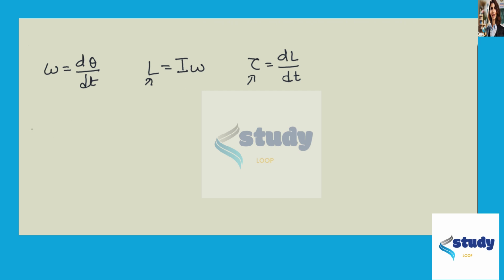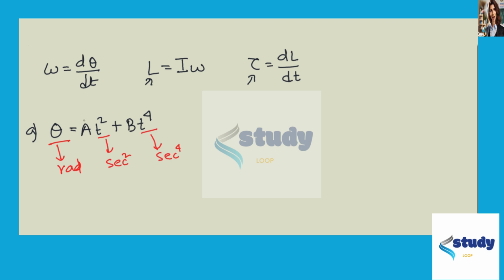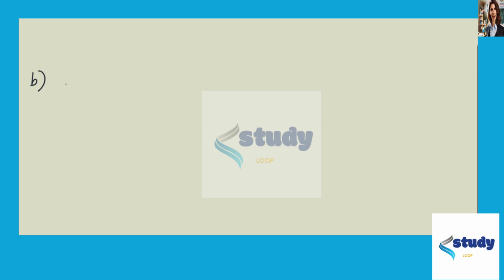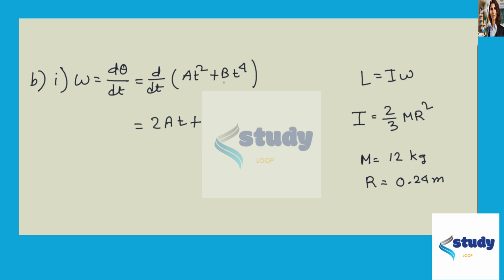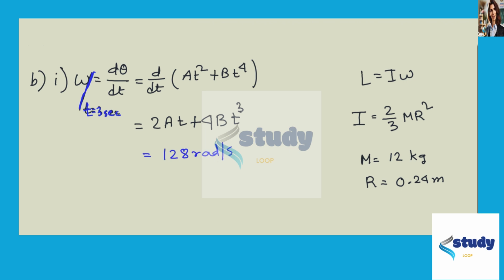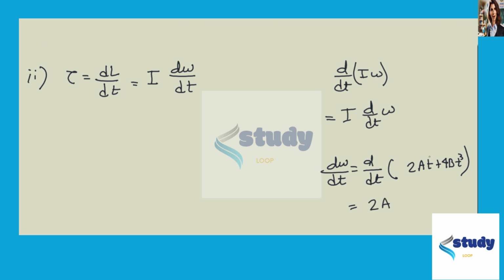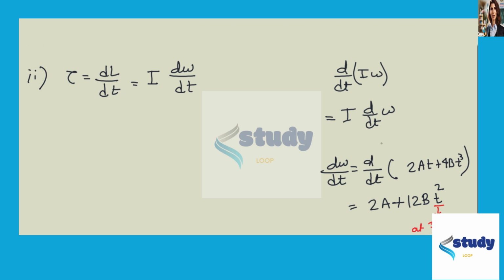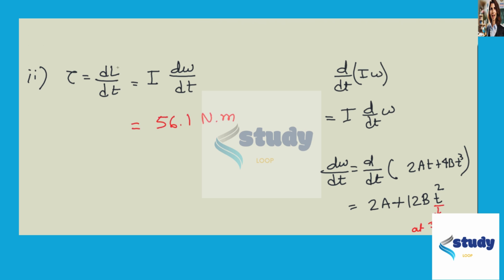A hollow, thin walled sphere of mass 12 0 kg and diameter 48 0 cm is rotating about an axle through